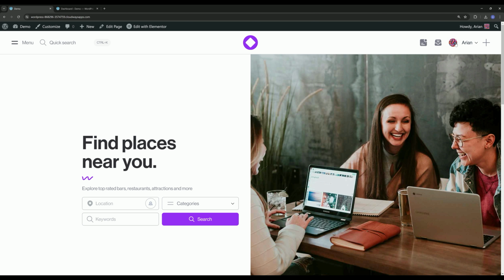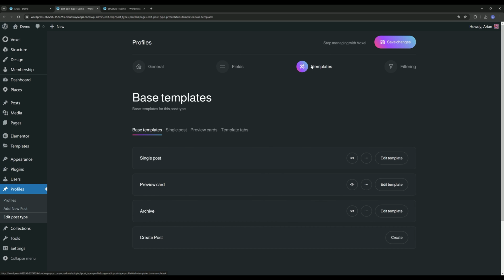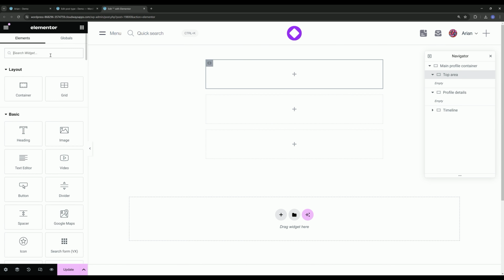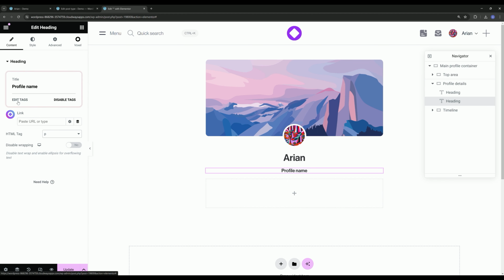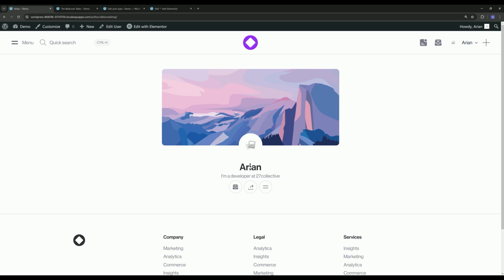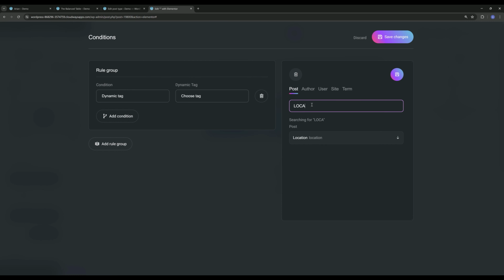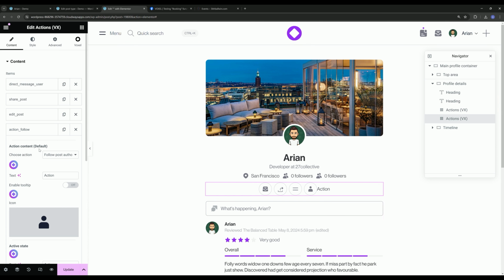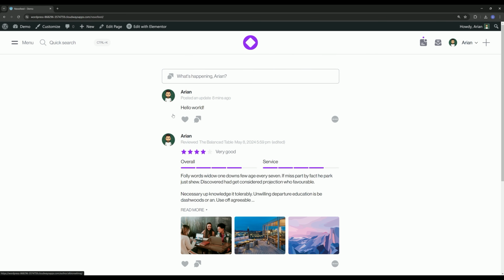Profiles and Timeline | Part 17 | Voxel Walkthrough